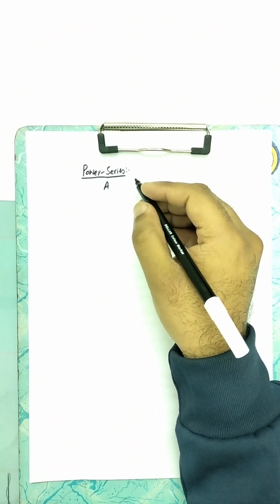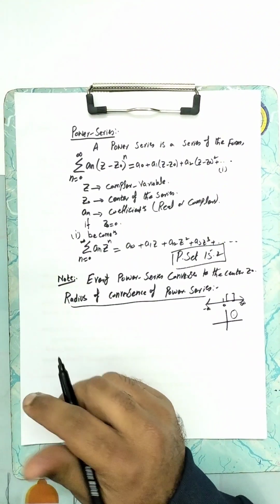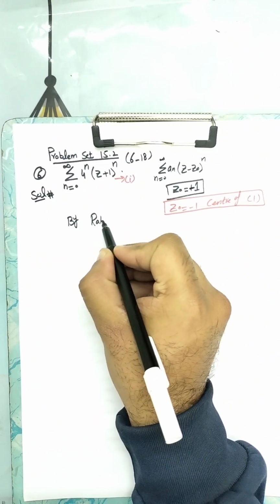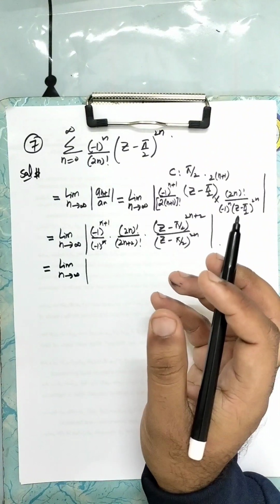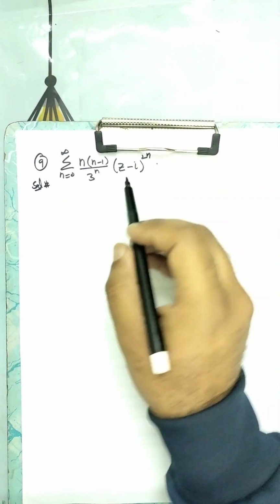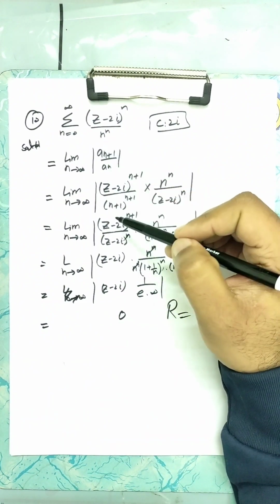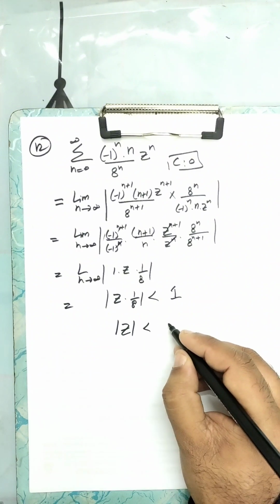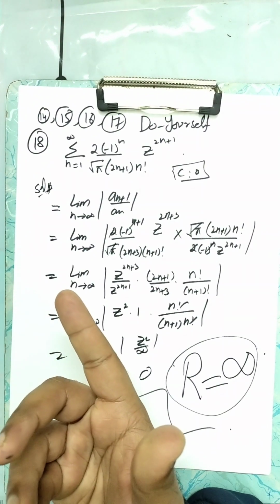KREYSZIG | Advanced Engineering Mathematics 10th edition | Problem set 15.2 Question 6 to 18.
In this video lecture solve the problem set 15.2 Question no 6 to 18